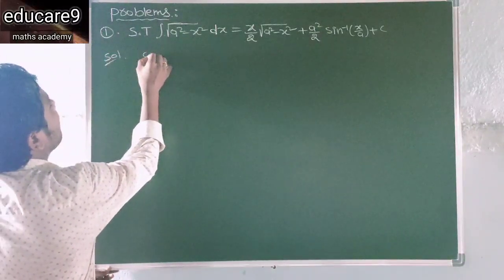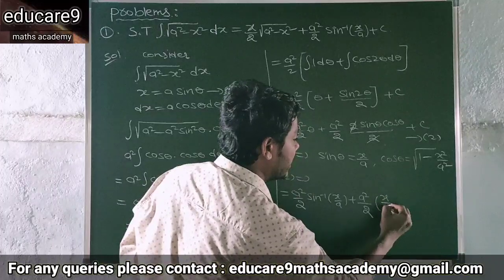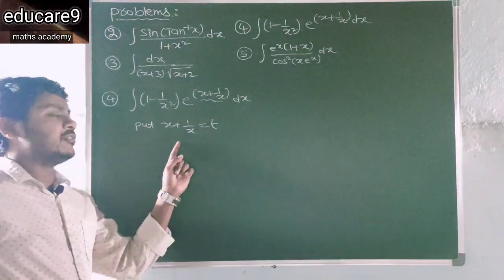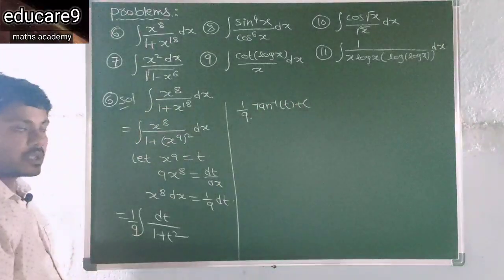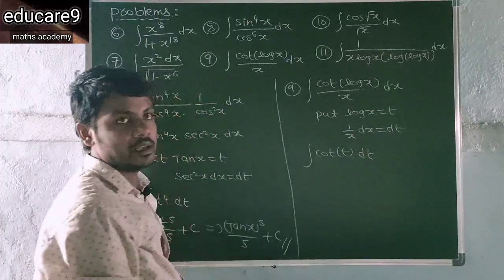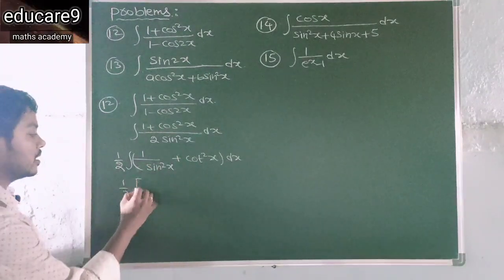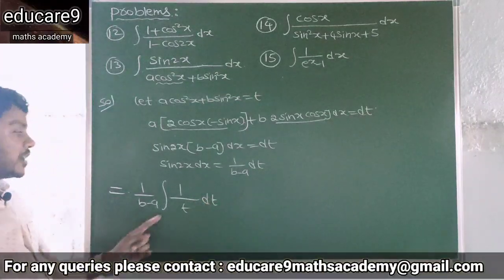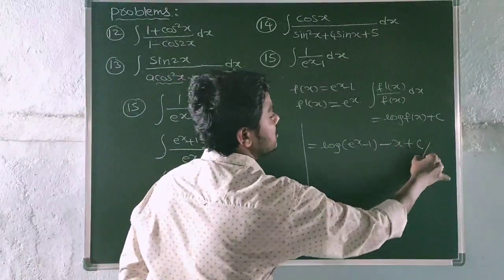INTEGRATION PART-3 /MOST IMPORTANT REPEATED PROBLEMS EXERCISE-6(b)/MATHS-2B [IPE]/cLASS-12/BY VINAY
In this video we discussed few important problems